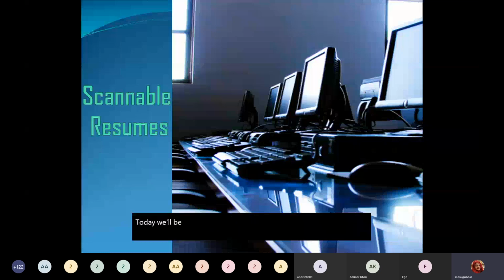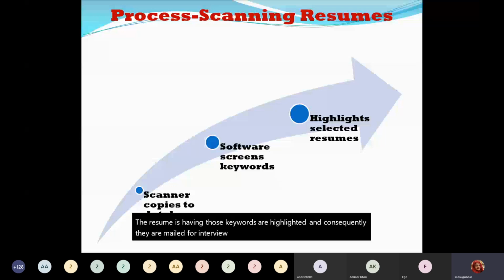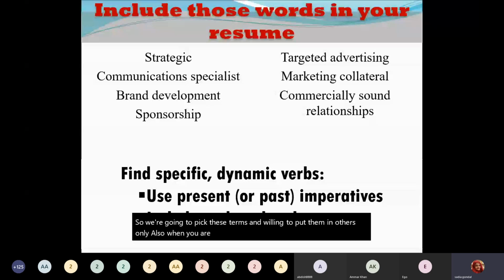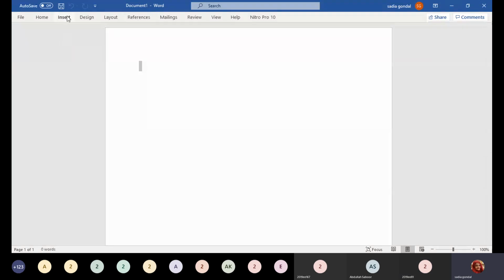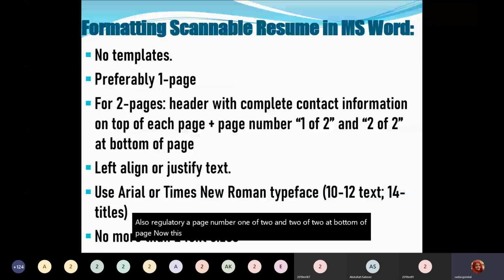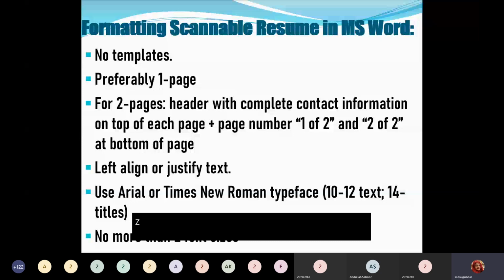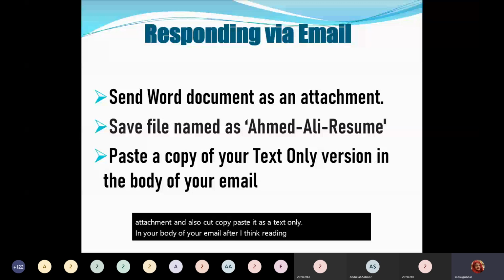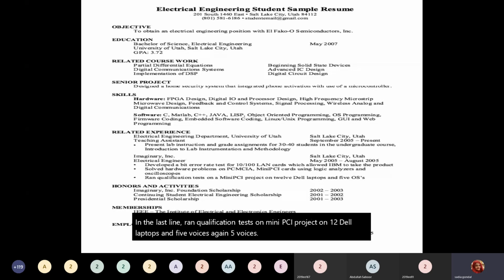How to design an ATS friendly Resume/CV - Communication Competence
@CommunicationCompetence ,Communication Skills, Online class on Scannable Resumes,  Acceptance and Rejection in Scannable Resumes, How to Format Scannable Resumes, How to mail Scannable Resumes, Dos and Donts of Scannable Resumes, Sample Scannable Resume, Scannable Resume of Engineers